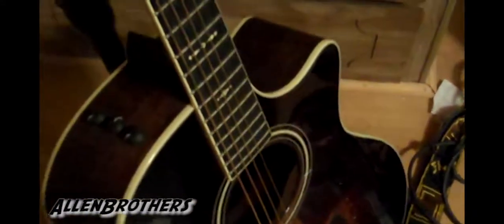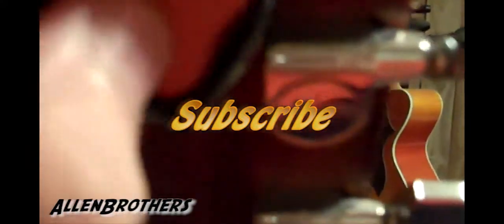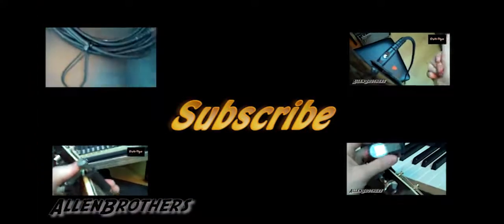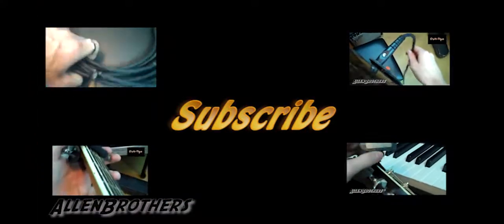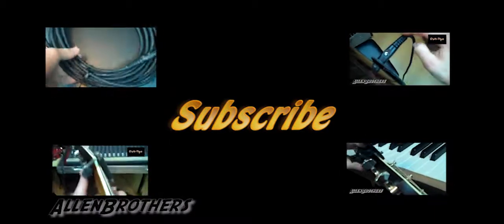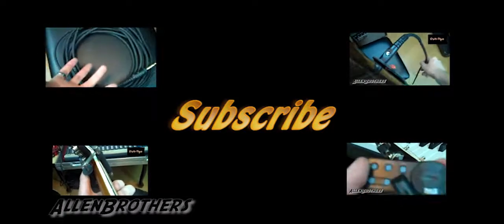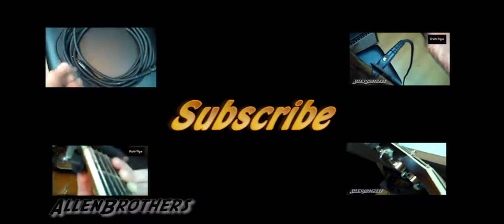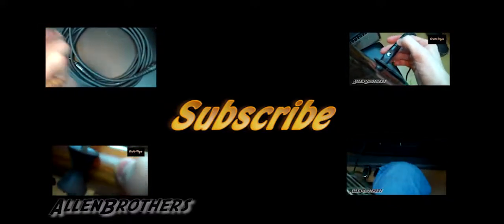Pick Holder review Guitar Lesson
Want a cool little toy that is a game changer? tired of not having picks close by? Then this is the video for you!